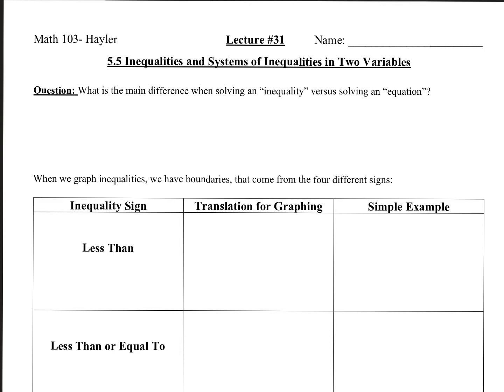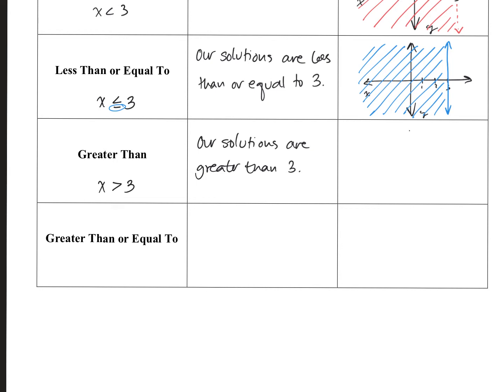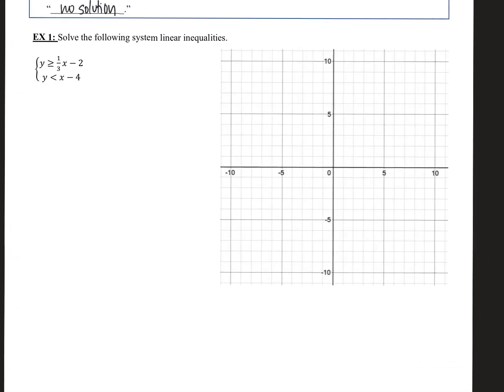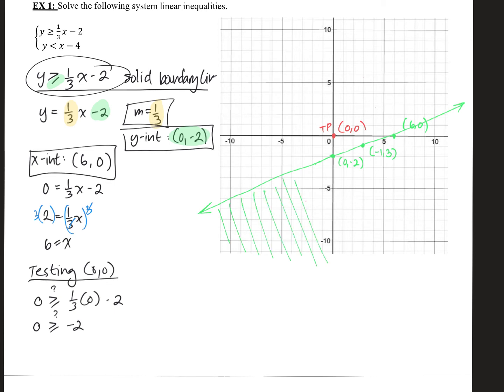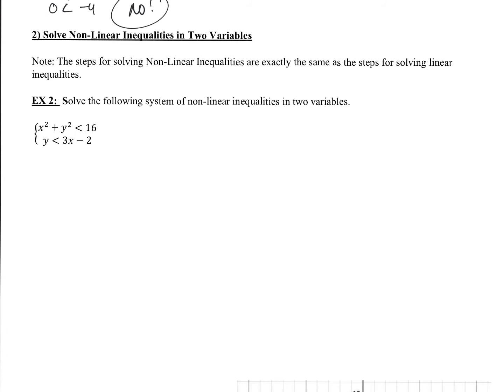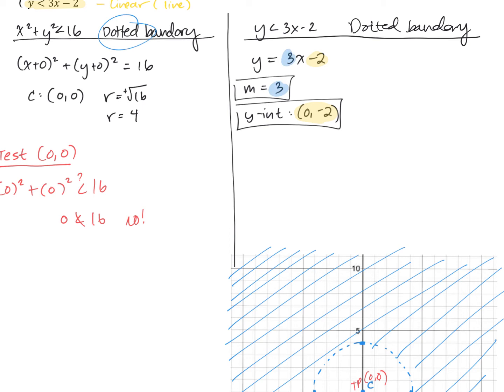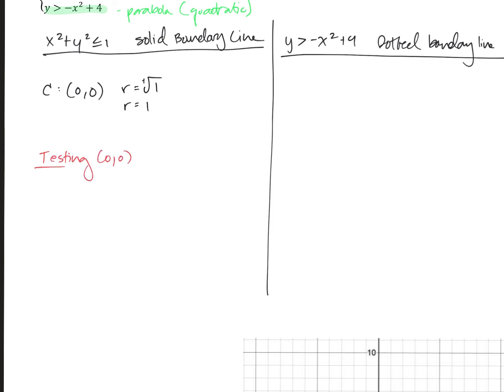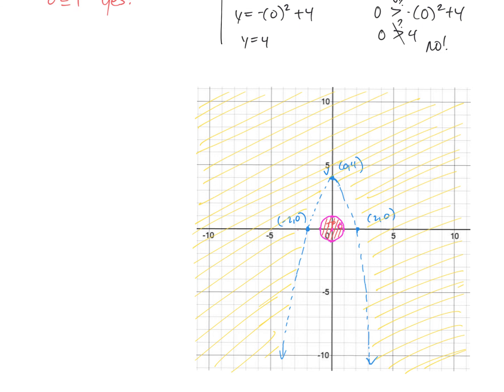Math103_5.5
This is the video for Section 5.5. The last video for Math 103!😲